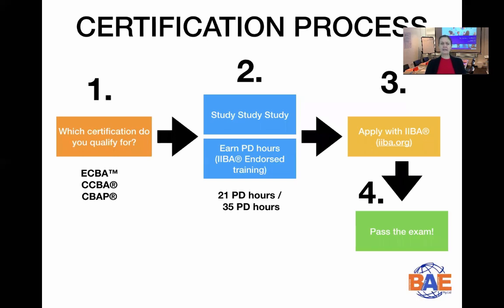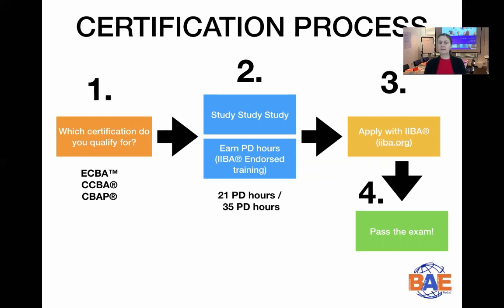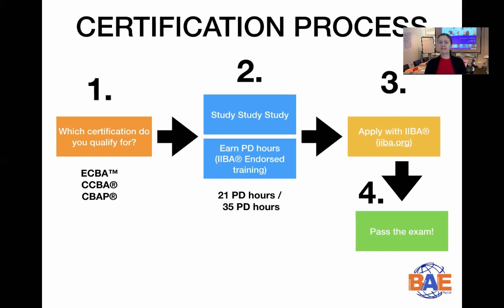How IIBA certification works - ECBA, CCBA, CBAP - Which IIBA Certification is Right For You?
Do you want to get certified as a Professional Business Analyst?
The important facts about IIBA Certification - ECBA, CCBA and CBAP in terms of requirements and further resources. This video summarises what you need to know about certification, it outlines what you need to be eligible and how to best go about getting prepared.

If you are new to our channel, We're happy you clicked on our video! Hopefully, you found the video informative!